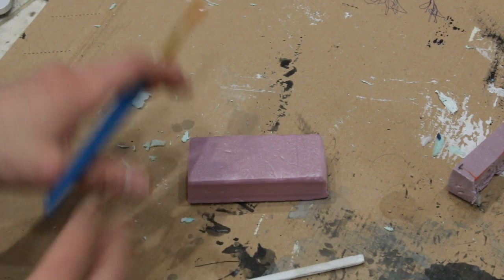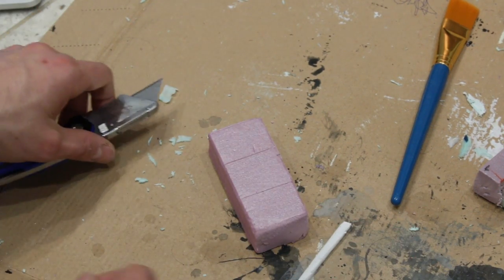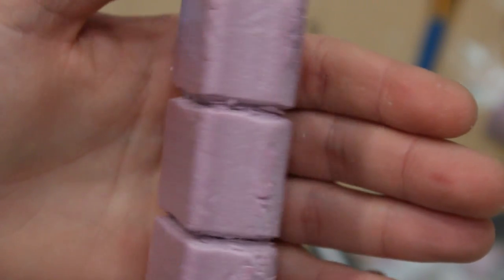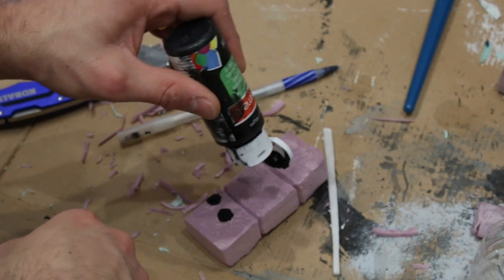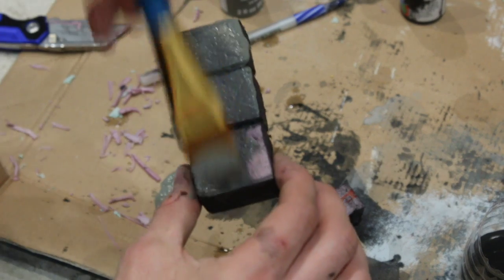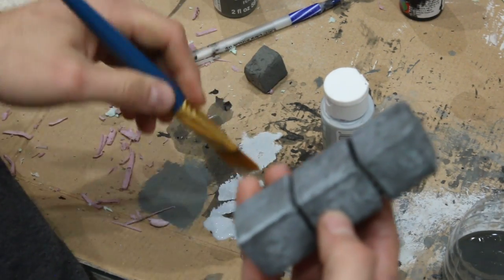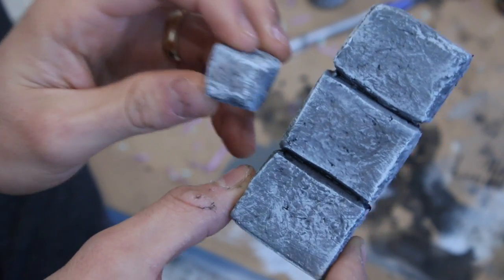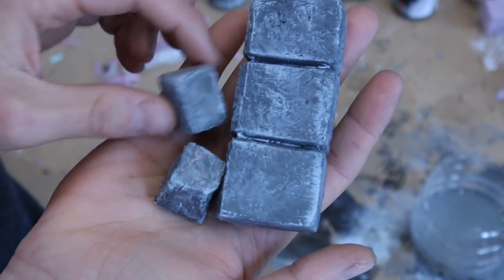HOW TO: DIY diorama basics for dummies..AND experts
S
T-Shirts ►  FIND ME ON POSHMARK "STAYGREAT"